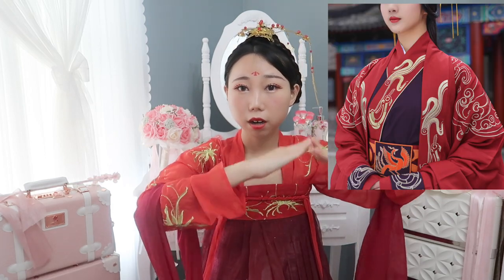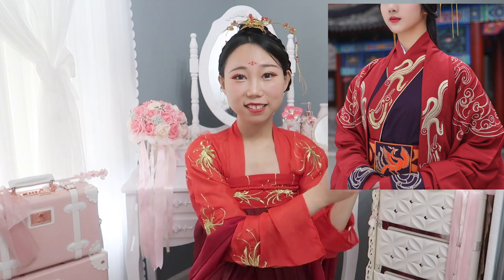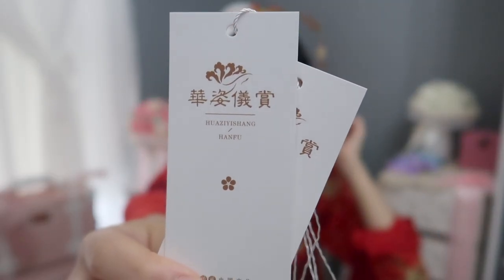I Transformed to A Chinese Bridal! Do You Like The Final Look? Traditional Chinese Bridal Inspired!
The hanfu I wear in this video is not formal traditional Chinese wedding gown. It’s just a hanfu dress in red, but you could use it as a wedding style hanfu dress. What is formal traditional Chinese wedding dress? It's in video (it's just one of styles). If I ever have a traditional chinese wedding with my husband, I'd choose that formal hanfu wedding gown(picture is in the video)

Pink Backdrop

Backdrop Support

Panda Mouse

Laptop:
MacBook Pro